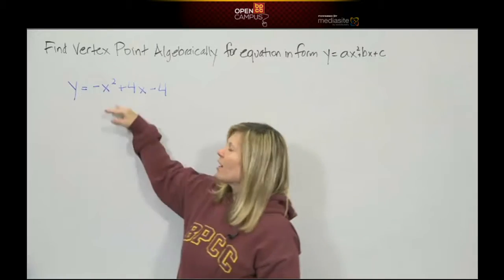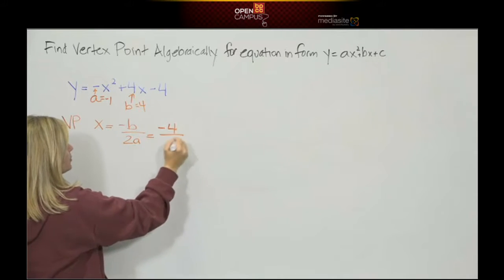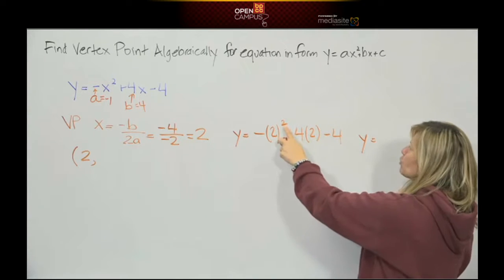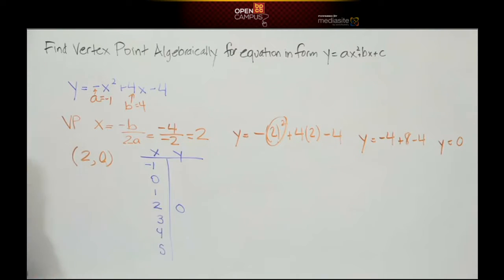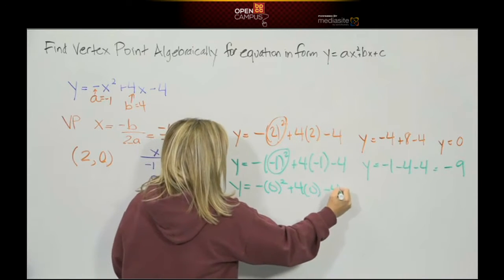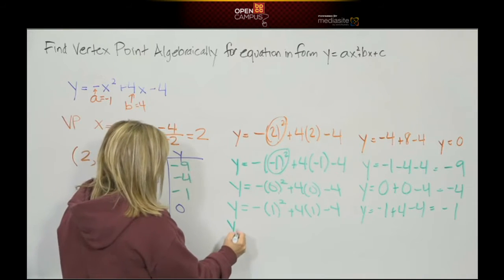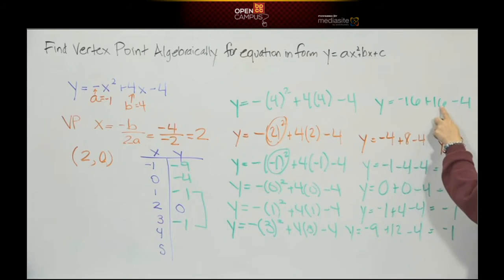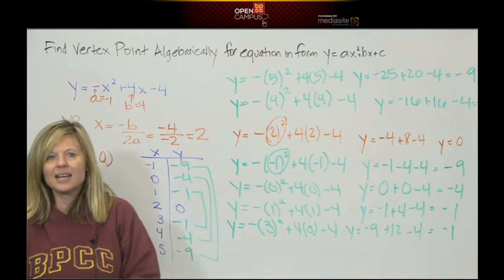19 5B Find vertex point algebraically and complete t table to graph a parabola